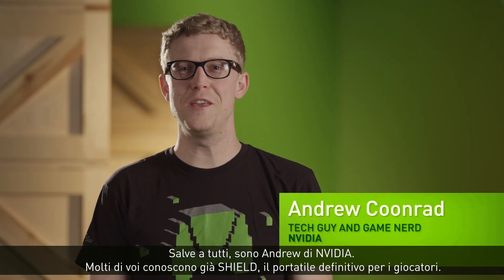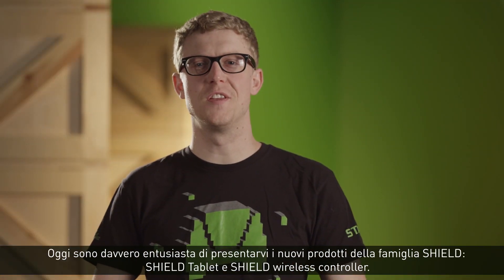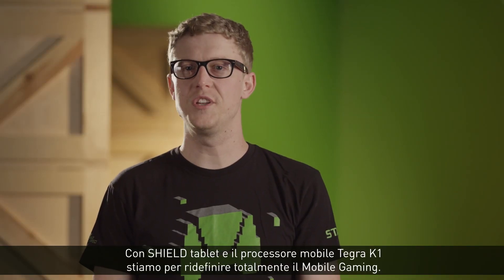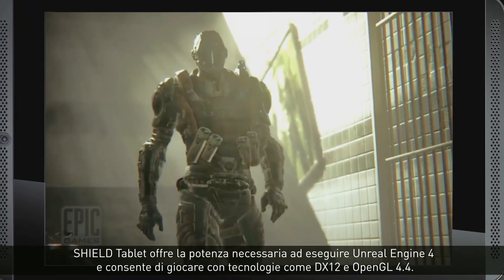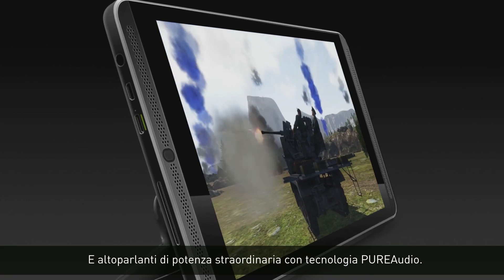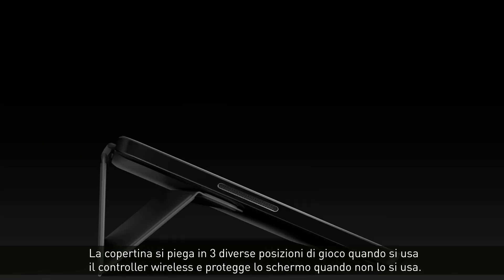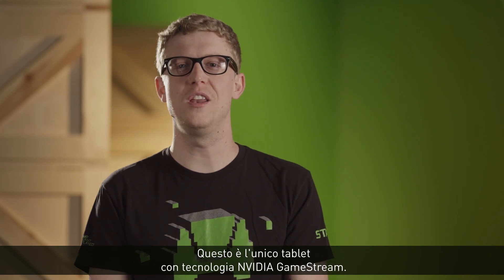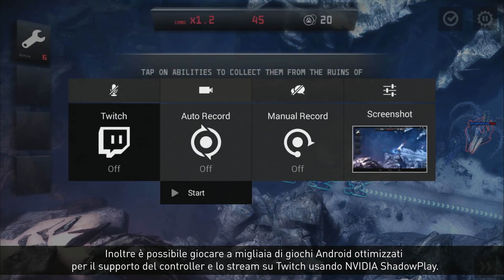SHIELD Tablet: creato per i Gamer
Il processore mobile più veloce al mondo. Grafica, video e audio da primato nel segmento dei tablet. Lo stilo più reattivo e avanzato. Possibilità di collegare SHIELD Wireless Controller per ottimizzare i comandi di gioco. Il tablet SHIELD offre tutto ciò che ti occorre per ottenere il massimo da giochi, film e app.
Il processore mobile NVIDIA Tegra K1 di SHIELD Tablet sfrutta la stessa architettura NVIDIA Kepler che è alla base dei PC di gioco più performanti al mondo. Grazie a un sistema termico appositamente realizzato, SHIELD tablet sfrutta tutta la straordinaria potenza di Tegra K1.
Gli aspiranti artisti che stanno ideando un proprio videogame o illustrazioni amatoriali possono usare NVIDIA DirectStylus 2, accelerato dalle GPU per registrare le modalità di applicazione di ogni tratto o pennellata. Oppure prendere nota con le app e la funzione di riconoscimento della scrittura manuale integrata. O ancora scatenare la propria creatività con l'app NVIDIA Dabbler che permette di creare dipinti a olio o acquerelli 3D con il massimo del realismo.
Invia in streaming videogame per PC dalla tua macchina basata su GeForce GTX e giocali su SHIELD Tablet grazie alla tecnologia NVIDIA GameStream. Collega il dispositivo alla TV, passa alla modalità console e gioca ai tuoi videogame su grande schermo. Con NVIDIA ShadowPlay puoi anche registrare senza problemi i momenti migliori delle tue partite o trasmetterli in streaming su Twitch mentre stai giocando.